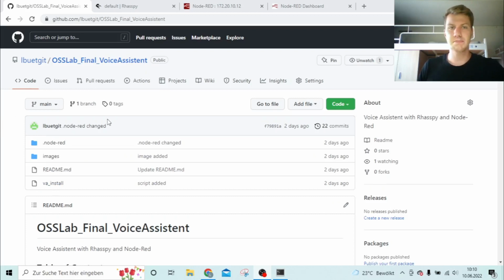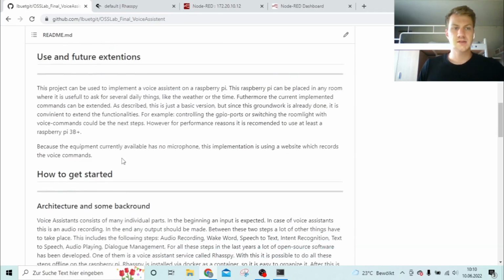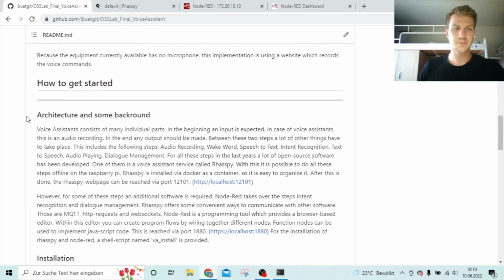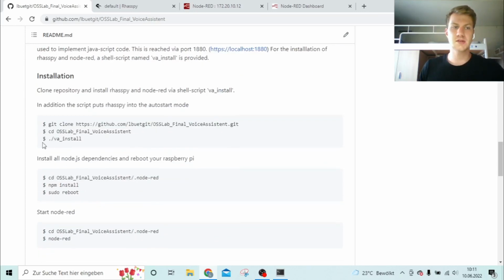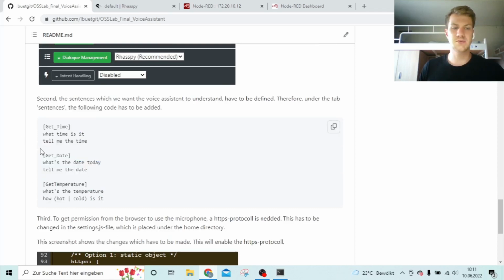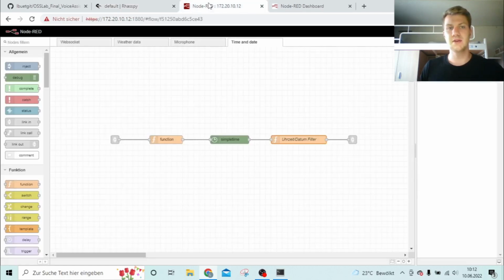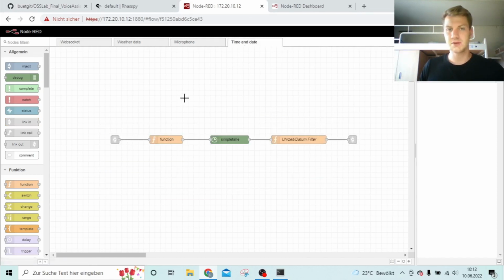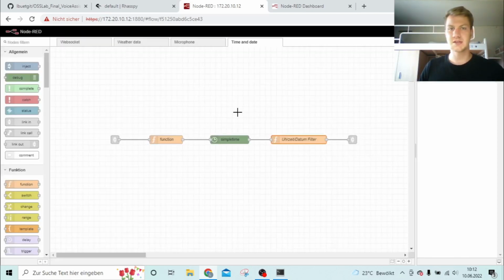Offline Voice-Assistent with rhasspy and node-red